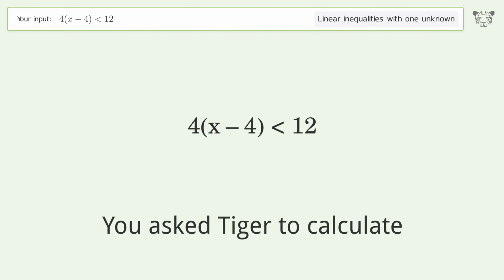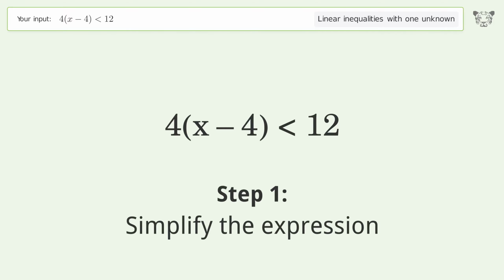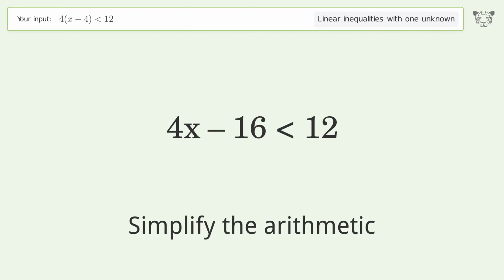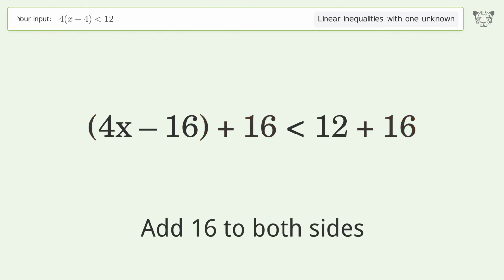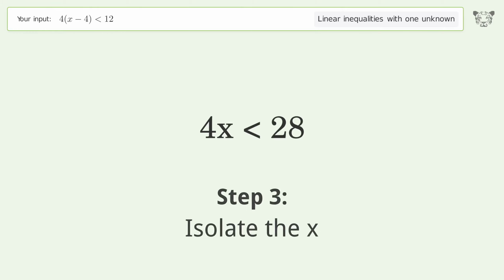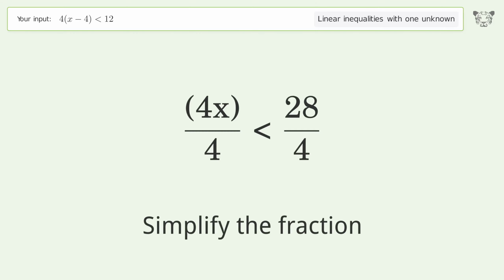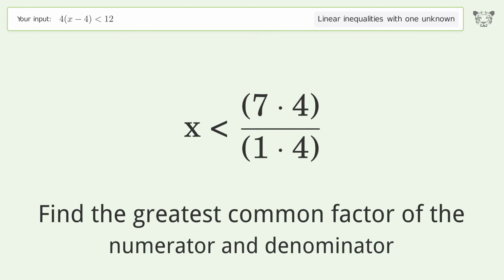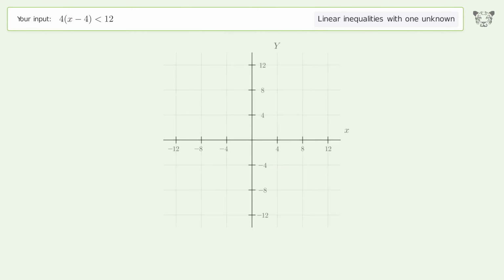Solving Linear Inequalities: 4(x-4) is Smaller Than 12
Struggling with 4(x-4) is Smaller Than 12? Watch our step-by-step video on Tiger Algebra to master this linear inequality effortlessly. Also, check out for more tips and tricks